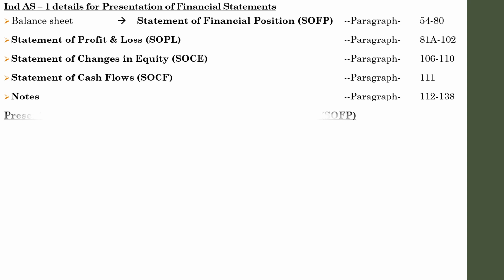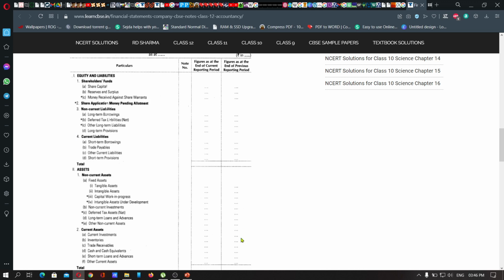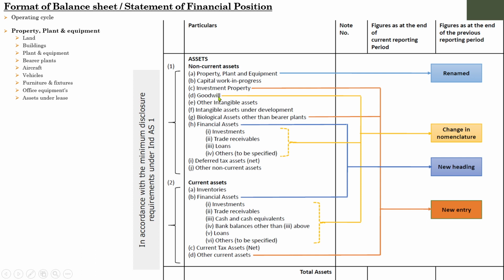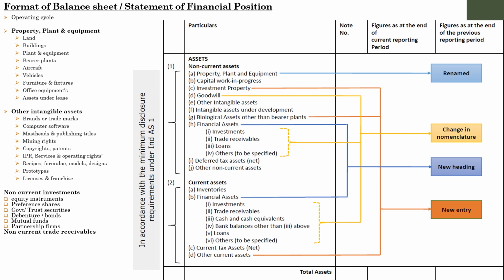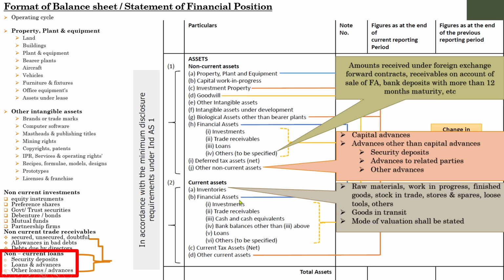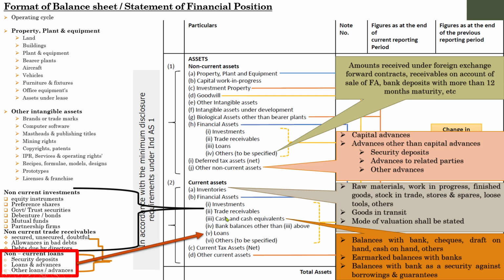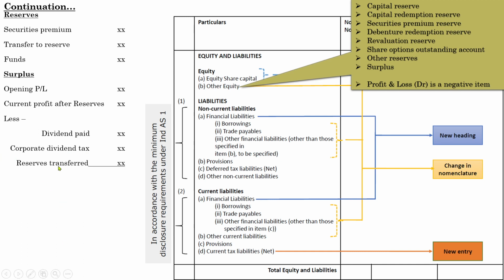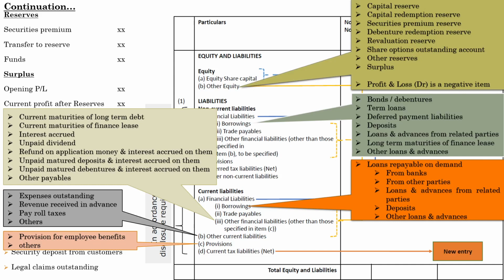Financial accounting 76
Statement of Financial Position (SOFP) – concept, meaning, equation, format, theoretical aspects